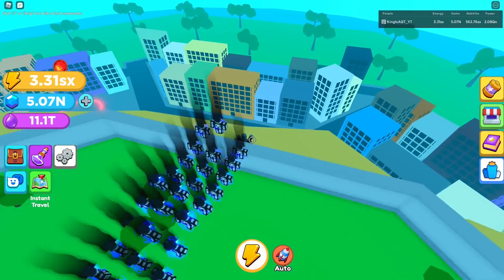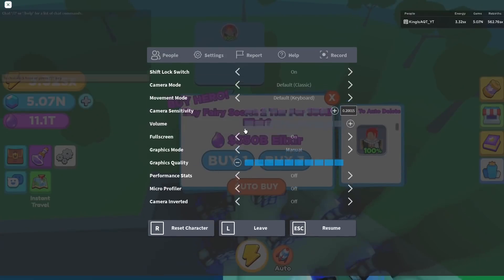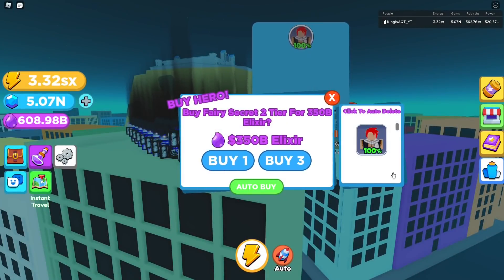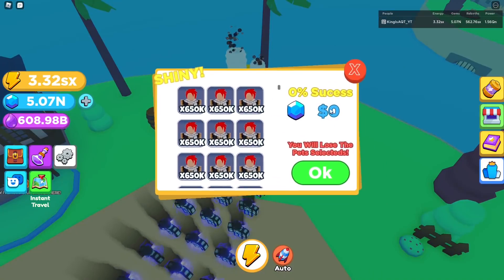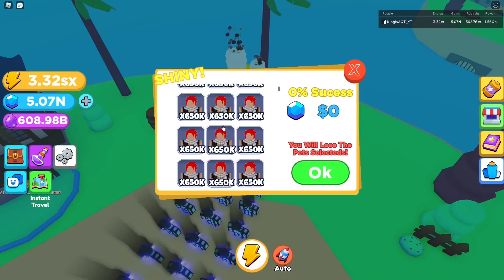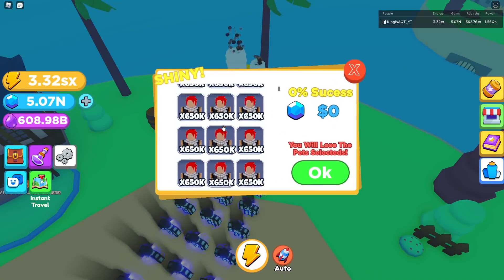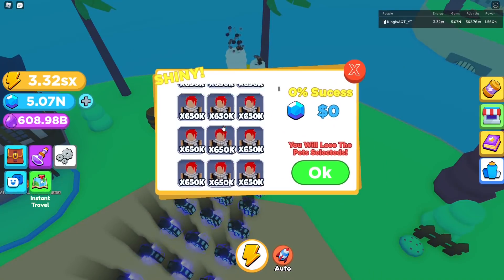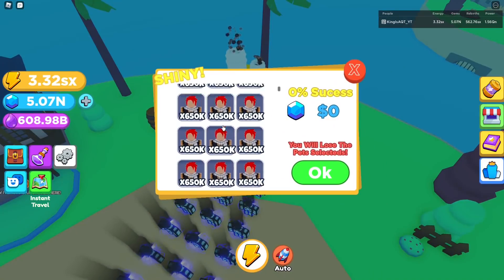NEW CODES! There's 2 SECRET Eggs!?! Here's Where They Are! | Anime Punching Simulator Update 8